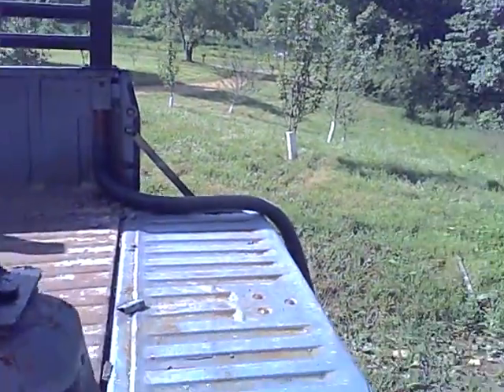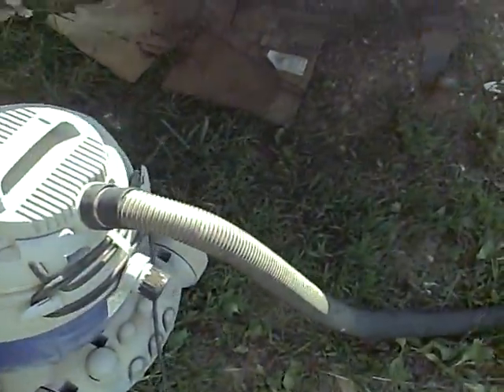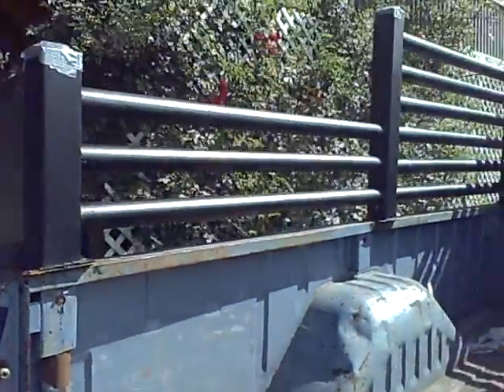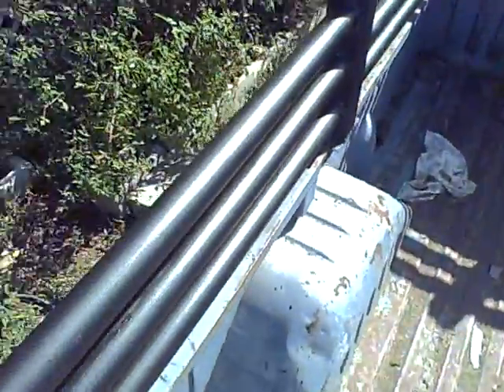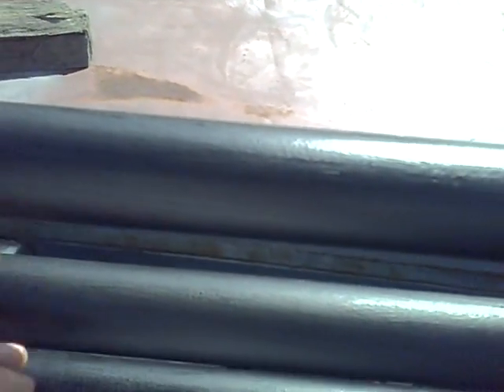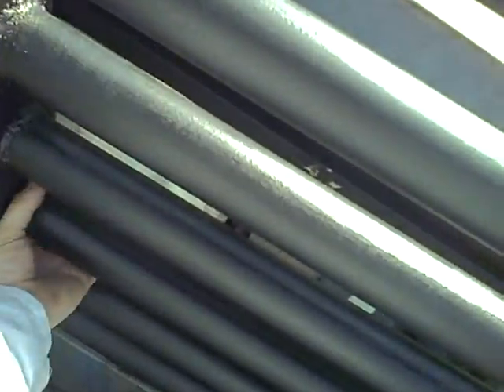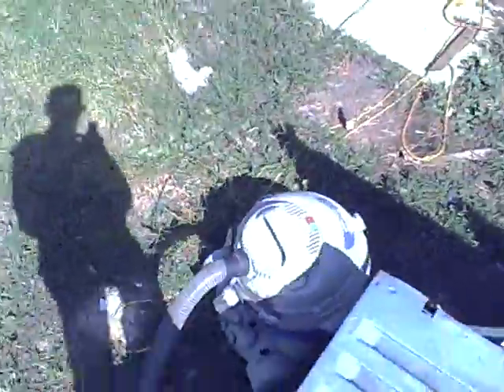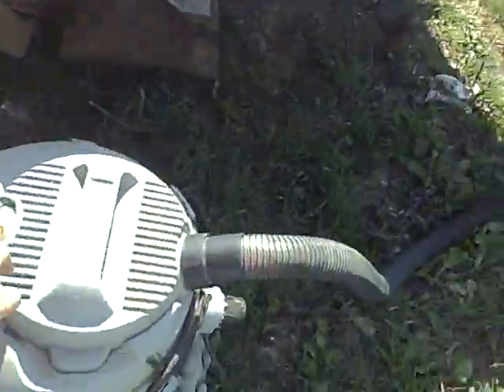Leak testing I - woodgas cooling rack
I use a shopvac and duct tape to pressurize the cooling rack and test it for leaks. Duct tape is hardly able to hold the pressure.